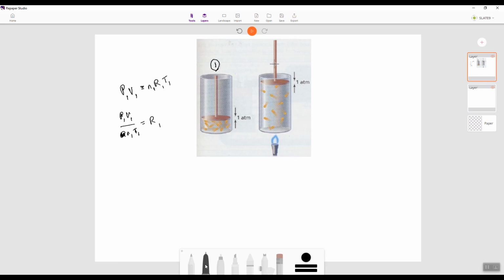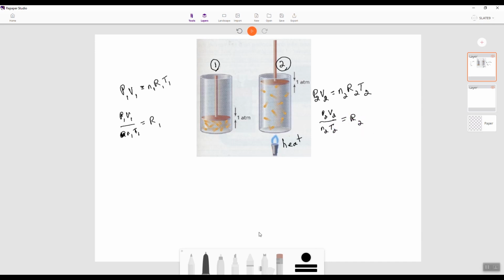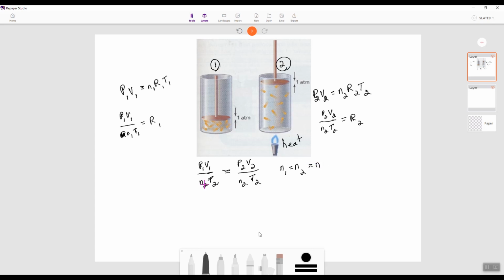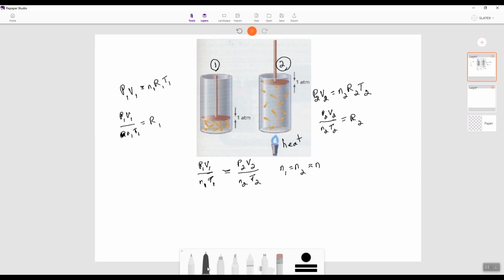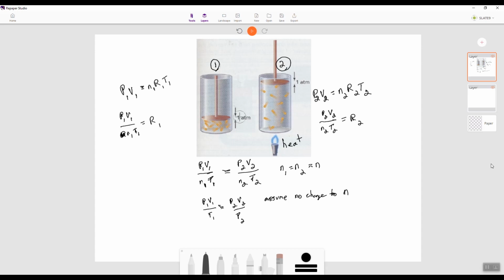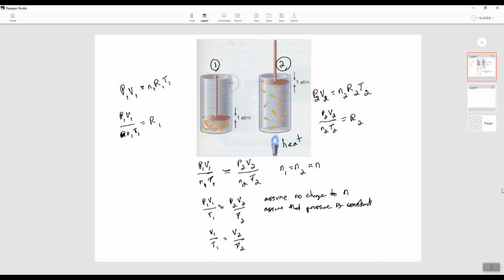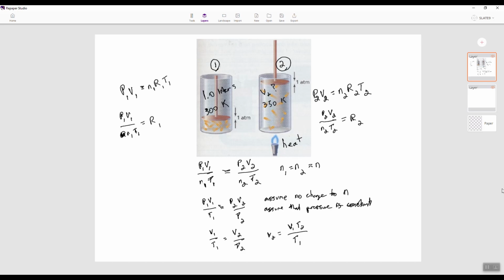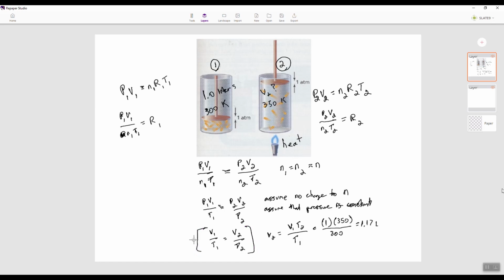Charles Law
Explains the basic rationale of Charles' Law
Prerequisite Knowledge: The Ideal Gas Law